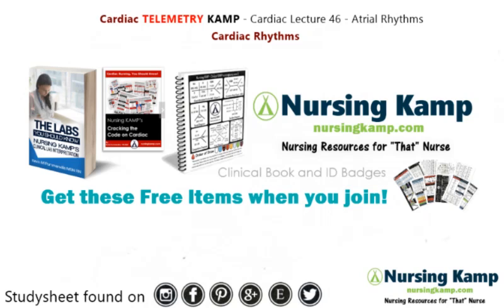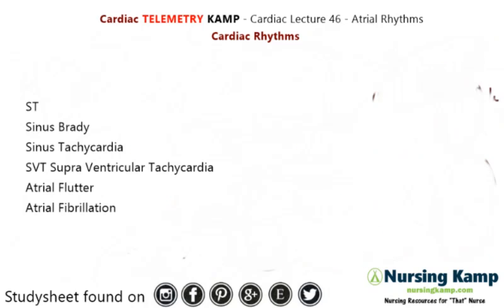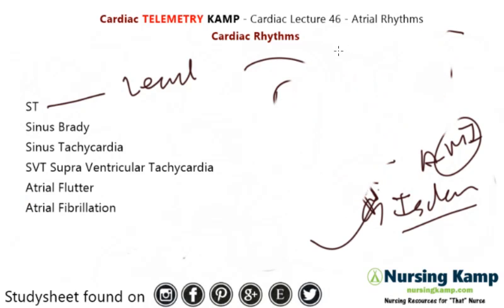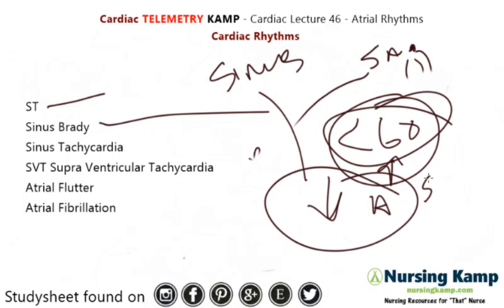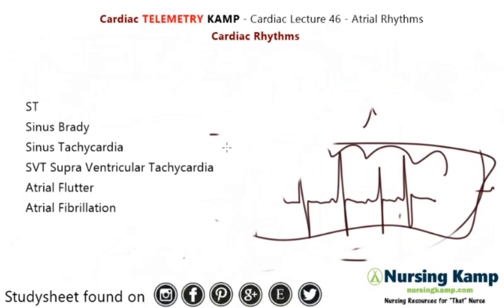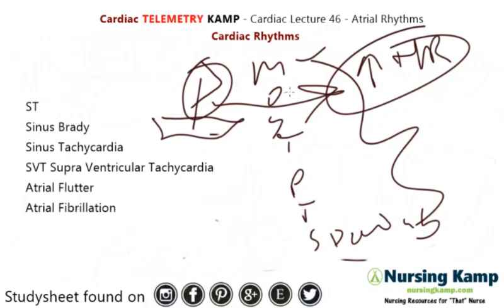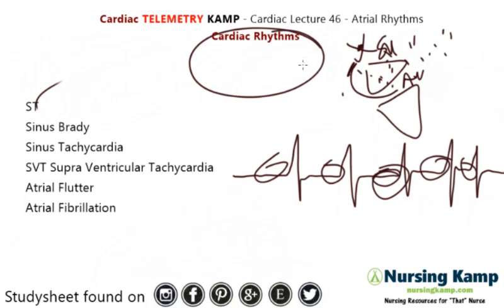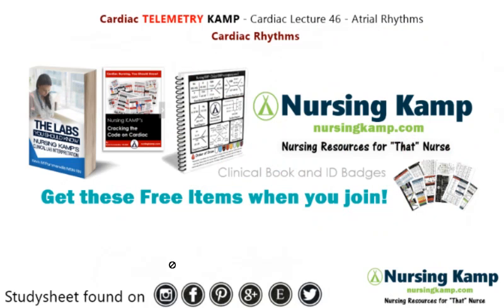Telemetry Atrial Rhythms AFIB Atrial Flutter Sinus Bradycardia ECG EKG Nursing KAMP NLCEX 2019 Prep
In this video I cover my study sheet of  ECG Telemetry Atrial ST Elevation, ST Depressions SVT Supra Ventricular Tachycardia Atrial Fibrillation Atrial FLutter Sinus Tachycardiac Bradycardia and nursing interventions from a study sheet that covers the  Interpretation and interventionsmy cardiac unit lectures found on nursingkamp.com  for NCLEX and Nursing School

This studysheet is included in your membership on nursingkamp.com! Free Study Sheets at Pinterest

 @Nursing KAMP